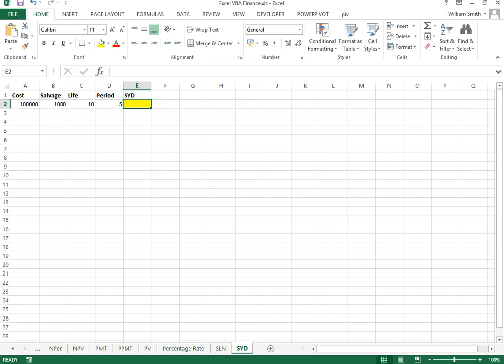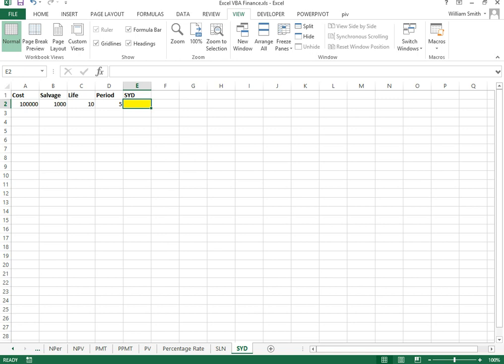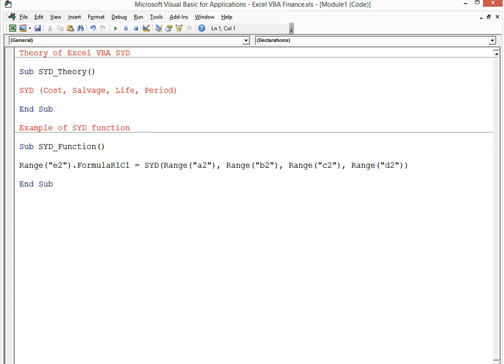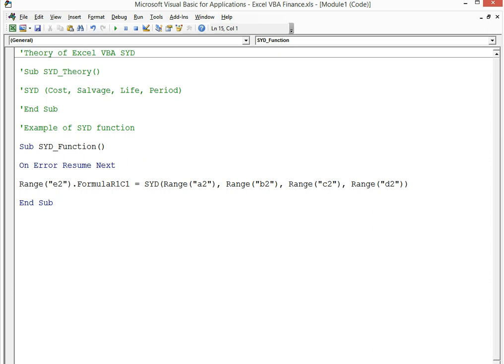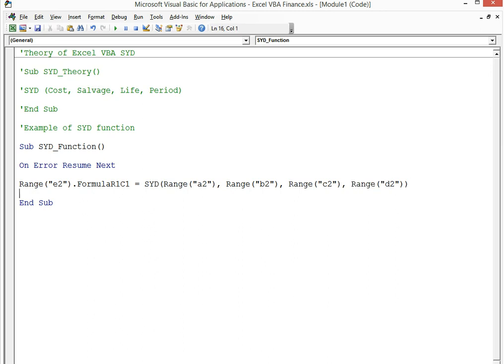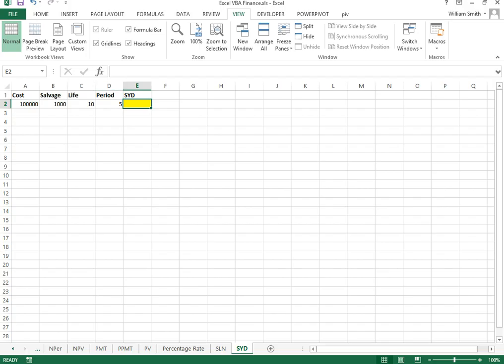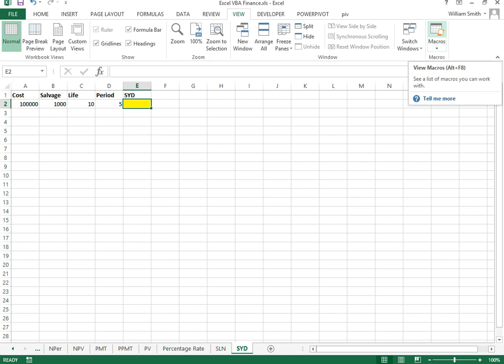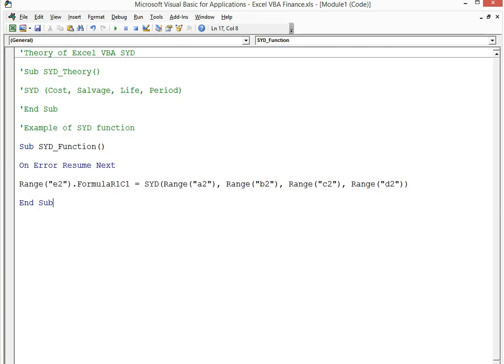Excel VBA SYD Financial Formula Excel 2013